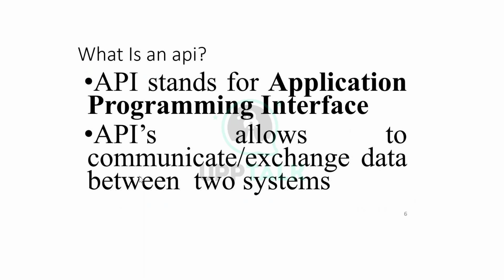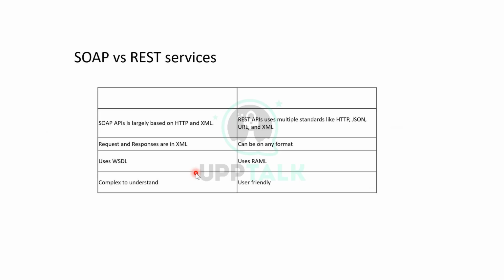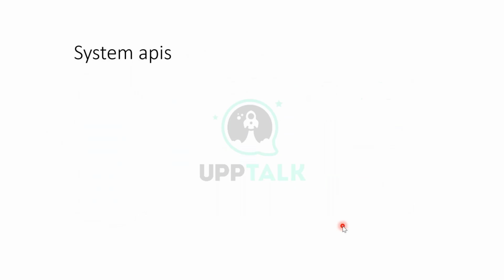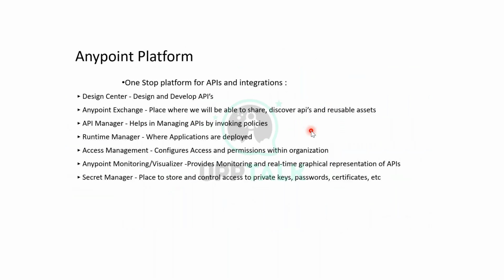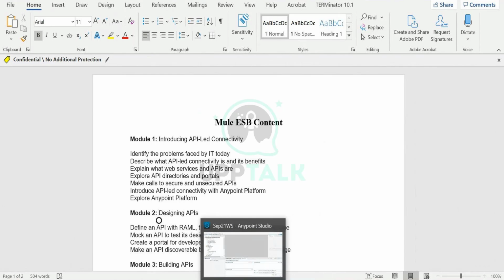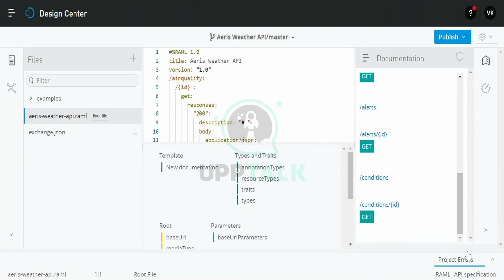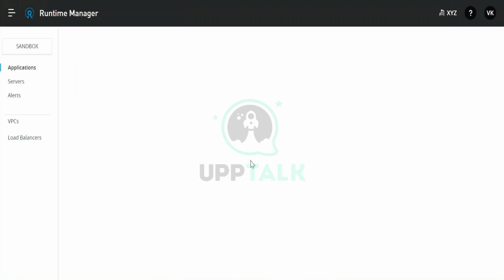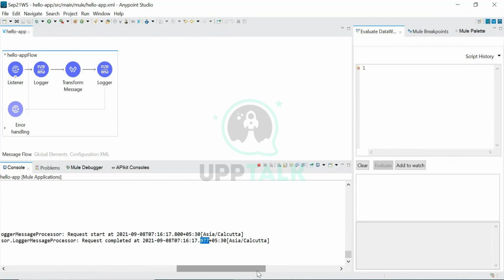Mulesoft Tutorial | Mulesoft Tutorial for Beginners | Mulesoft Training | Mulesoft Demo | Upptalk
Mulesoft Tutorial Covers all the basics of Mulesoft and provides a good foundation for learning more about the product. Mulesoft Course is highly recommended to anyone who is interested to learn more about the product. This Mulesoft Demo Tutorial Video is helpful for Beginners as it is clear and concise.